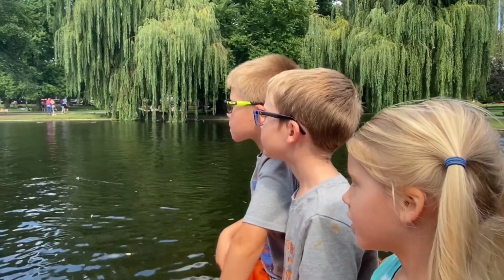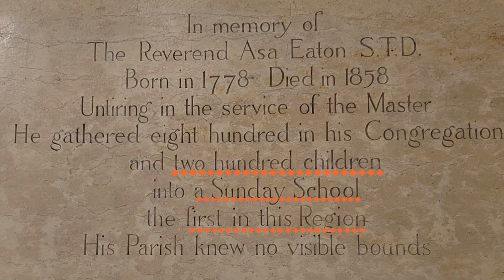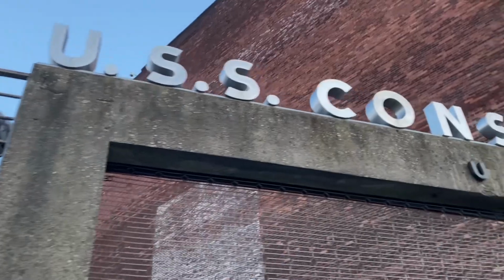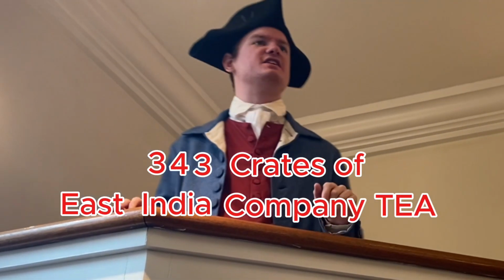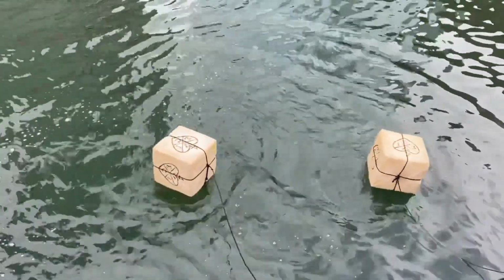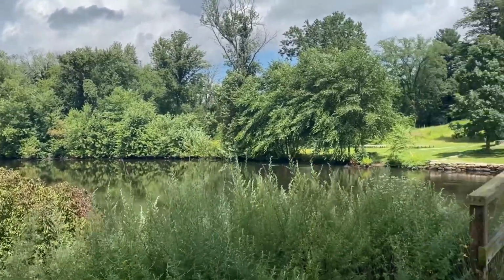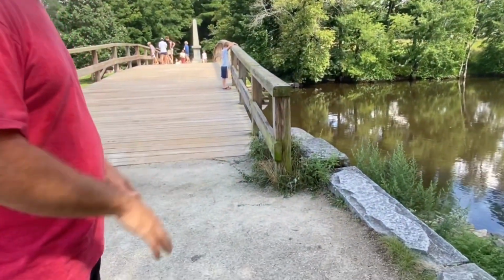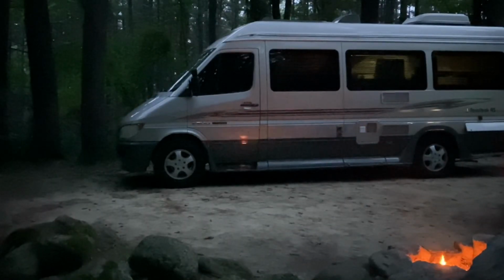A CRAZY Tea Party and a BRAVE Midnight Ride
Before exploring the historic areas, we begin our morning riding a swan boat in Boston Commons - the setting for one of our favorite Five in a Row books, "Make Way for Ducklings".

Then it's time to follow the Boston Freedom Trail, seeing the location of many  historic locations including the Old South Meeting House, the Old North Church, and "Old Ironsides". And although they are all "old", they are quite fascinating.

There's nothing quite like a Tea Party in Boston, especially with an angry mob at your side and crates of tea that steep in the Charles River.

We end with a visit to Lexington and Concord, where the "shot heard 'round the world" was fired to begin the Revolutionary War. We are reminded that danger is never far from losing our liberty or our lives...even today.

"Make Way for Ducklings"